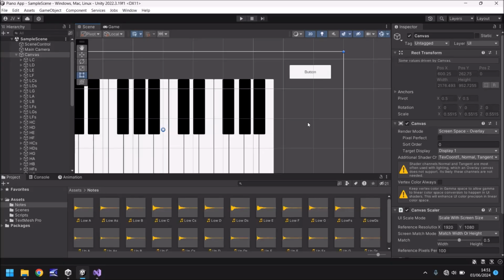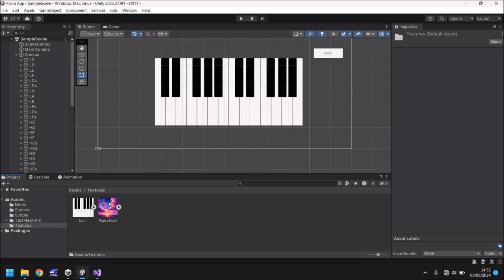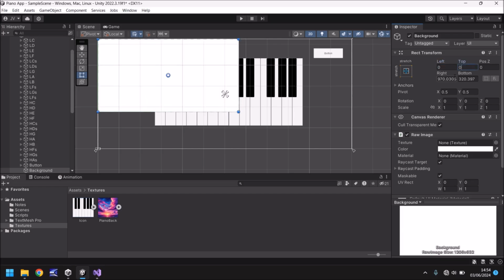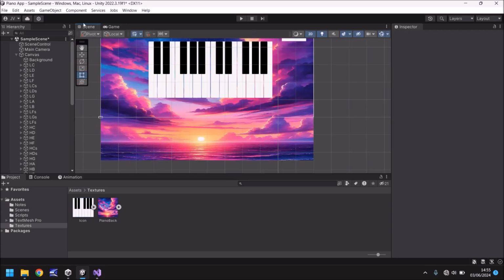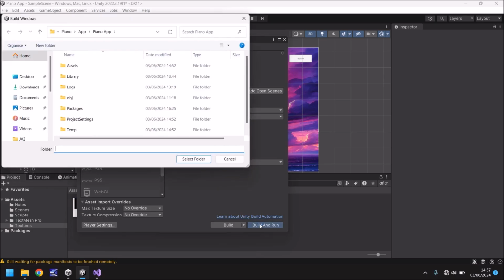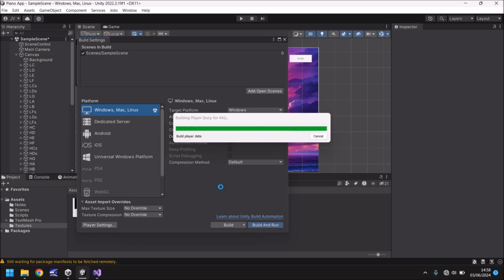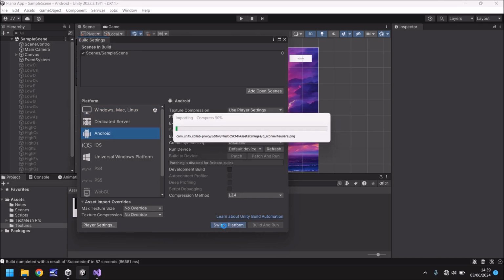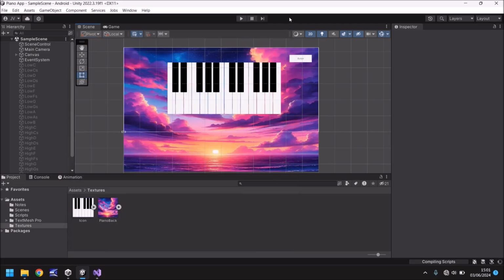HOW TO MAKE A PIANO APP IN UNITY - TUTORIAL 06 FINAL - HOW TO BUILD AN APP IN UNITY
We build and test the game app

Who Is Jimmy Vegas?